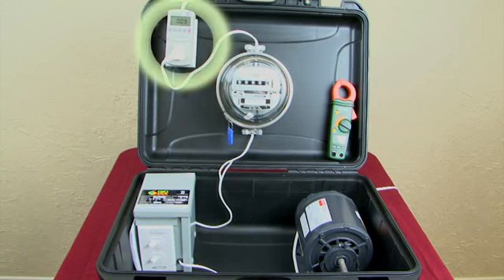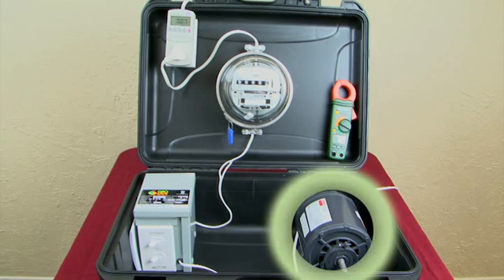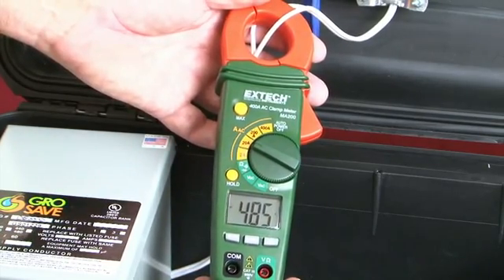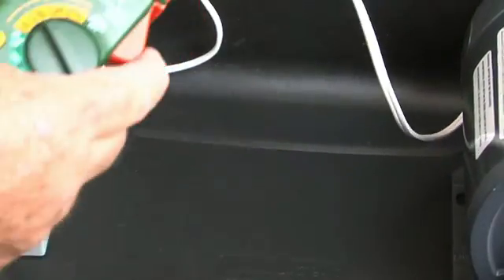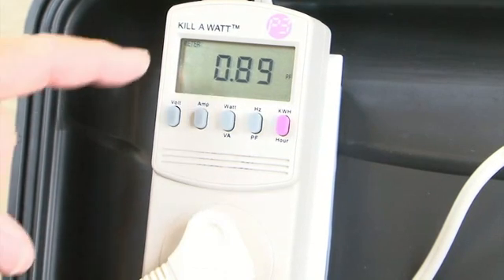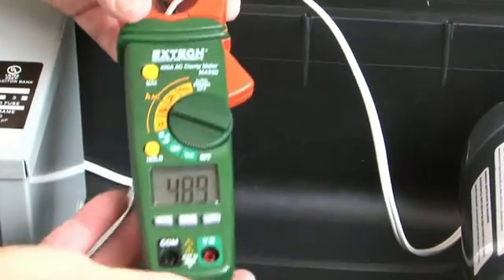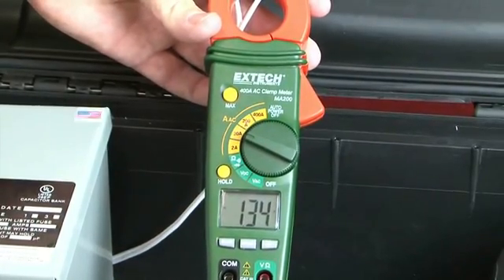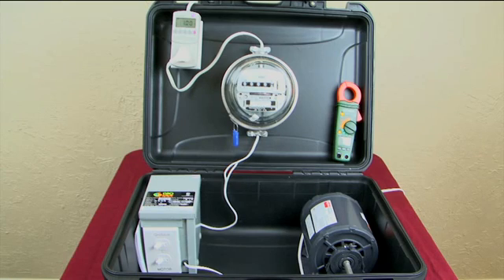Grosave electric savings demonstration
How The GroSave Unit Works

In relation to residential electrical energy efficiency, the GroSave unit increases power factor, by reducing the amount of reactive power that the load draws from the utility company. What is reactive power you ask? Reactive power is the power that comes from the power company, through your utility meter and goes to the windings of your motors to create the electromagnetic field so that the motor will turn. The wasteful part is that this energy is never consumed; it creates the magnetic field and is then dissipated in the form of heat. Because we have 60 cycle electricity this process must be repeated 60 times every second to keep the motor running. The GroSave Units store the reactive power needed for the creation of the electromagnetic field within the inductive load. As the motor operates, this reactive power is "pulled" and "pushed" to and from the GroSave unit by the motor. The amount of reactive power required from the utility company by power factor optimization has been greatly reduced, or eliminated